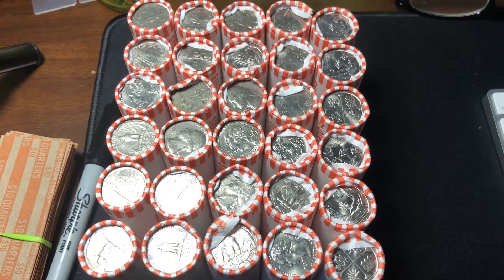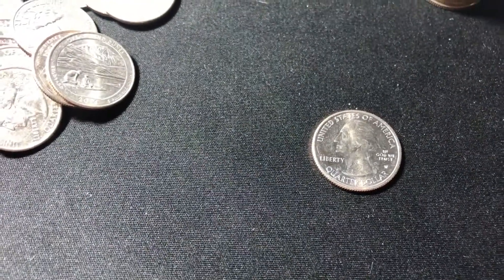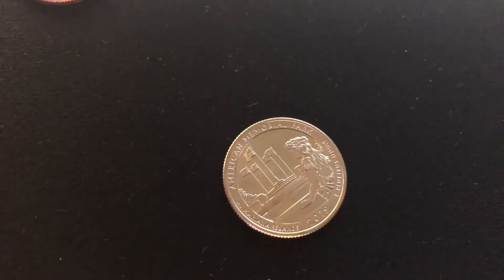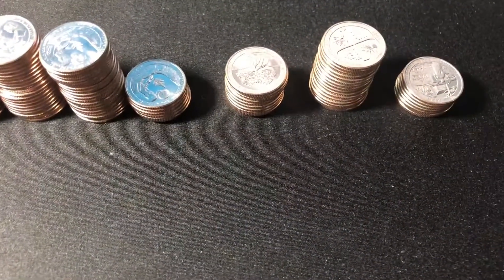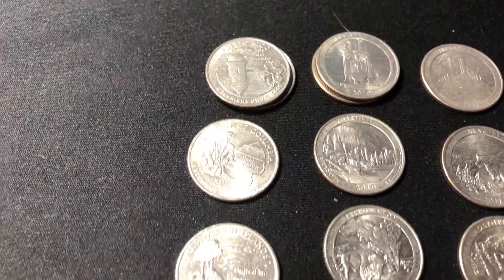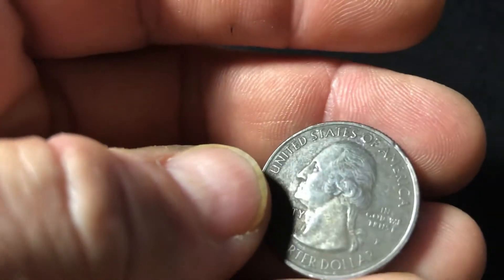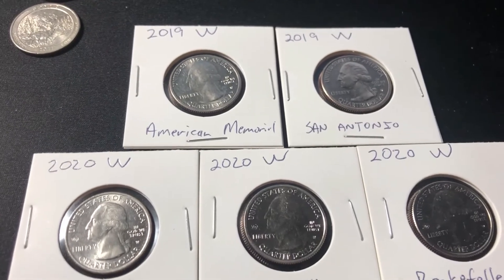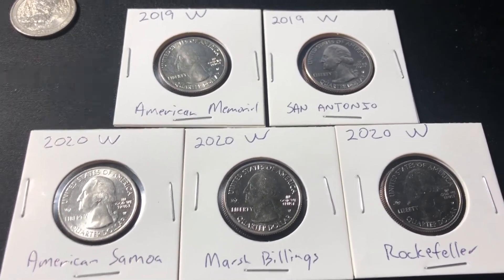Part 2 of Weird Collection Dump - The Bank Wrapped Rolls - Will They Be As Weird?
So we went to the bank and asked for a box of quarters.  They did not have a box but gave me the $500 that would make up a box.  It was a mix of customer wrapped rolls and bank wrapped rolls.  The customer wrapped had a strange mix and some sort of collection dump.  Only hunting will tell.

MUST HAVE COIN ROLL HUNTING GEAR:

Coin Microscope
Plugable USB 2.0 Digital Microscope (Affordable Yet Effective)

Red Book
Guide Book of United States Coins (Info/Pricing on ALL US Coinage)

(Error coins that bring good money)

Cherrypickers' Guide Book 1 (Digital Version)

Cherrypickers' Guide Book 2 (Digital Version)

PLEASE HELP SUPPORT MY CHANNEL - I am an Amazon Associate and if you shop on Amazon (which I know you do), please feel free to clink any of my links - I get a little bit every time you shop using my